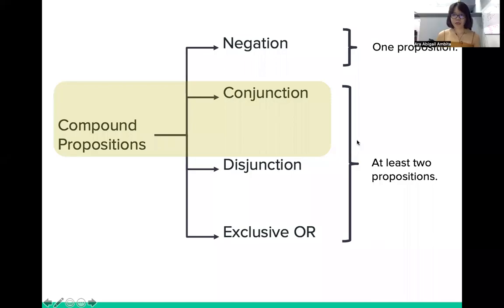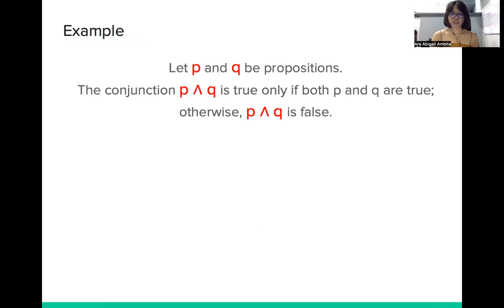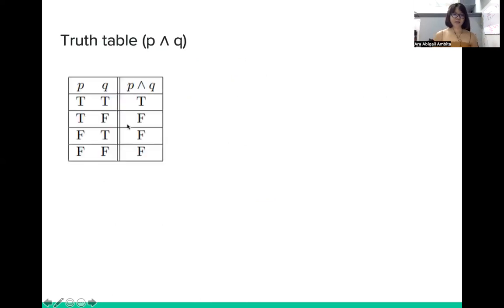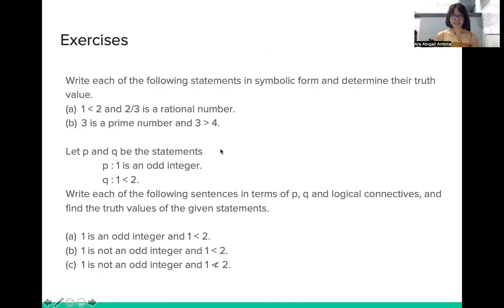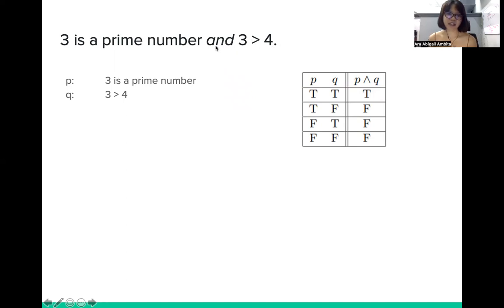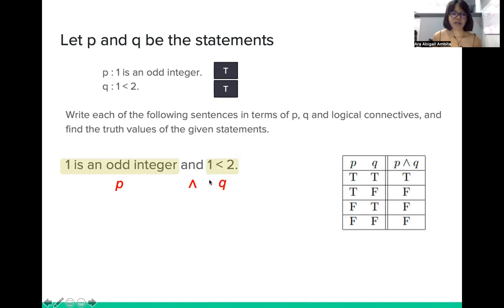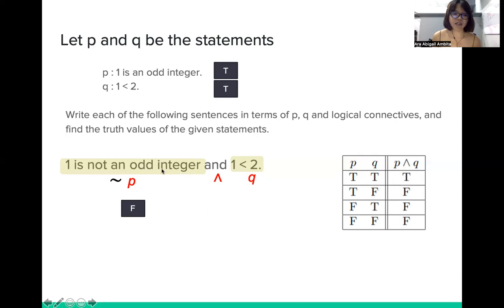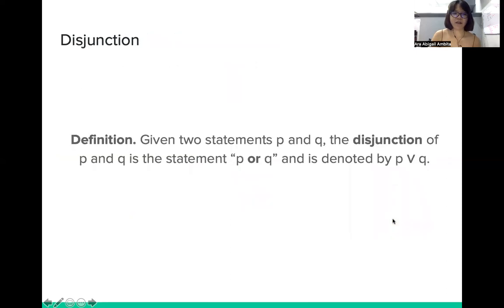4 - Compound Propositions - Conjunction